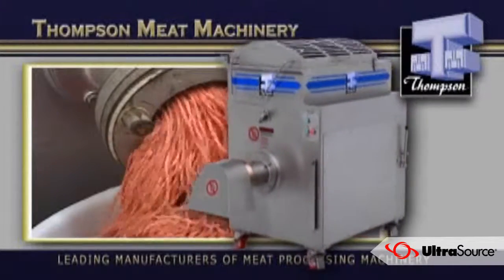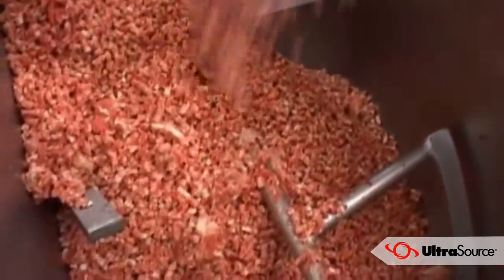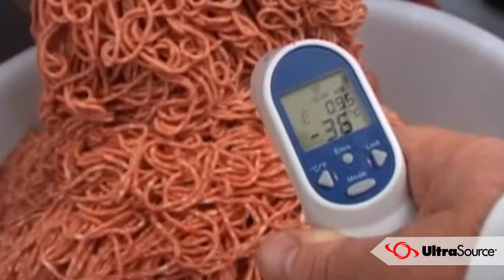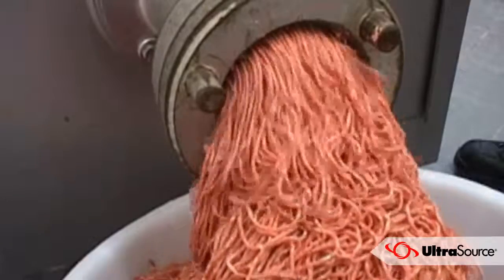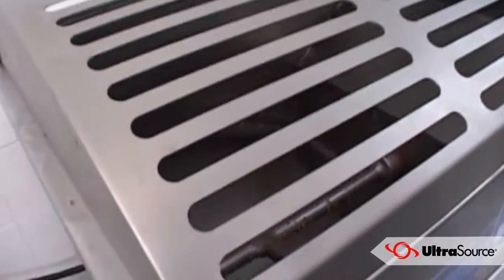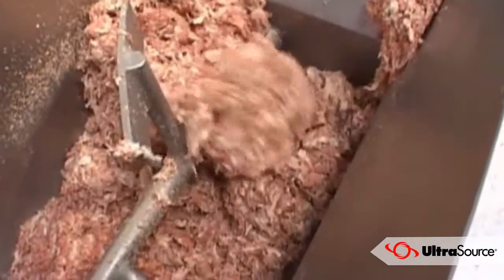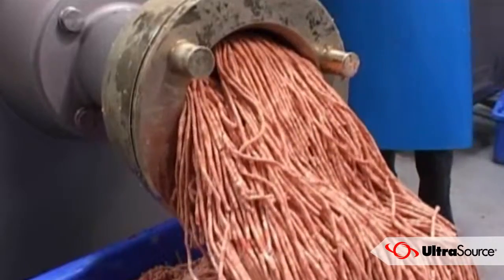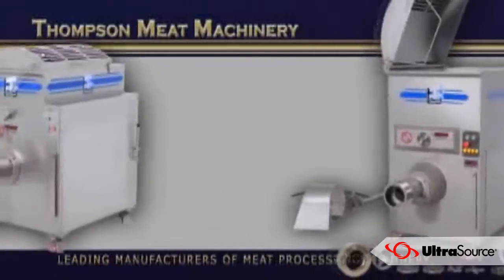UltraSource LLC Thompson 4000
Our Thompson 4000 Series industrial mixer/grinders are capable of producing up to 4,000 kilograms (8,819 pounds) per hour (depending on plate size, product, and product temperature) and are available with hopper volumes from 200 to 400 liters.